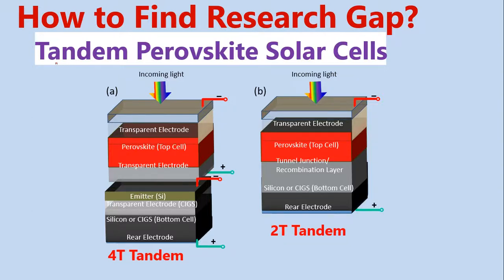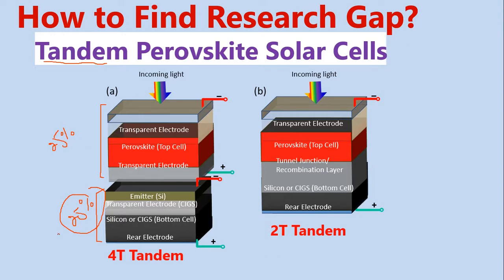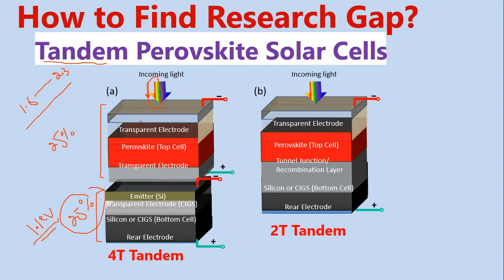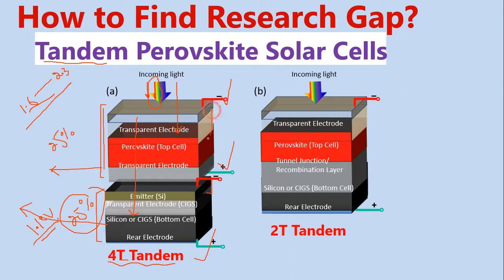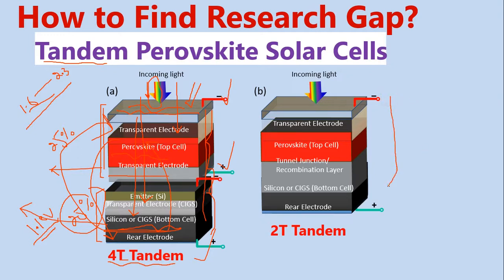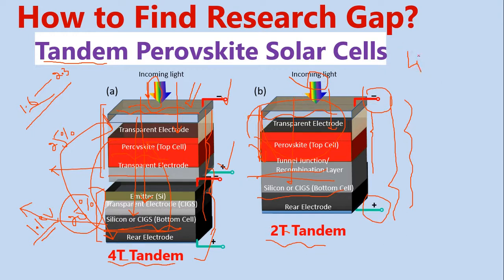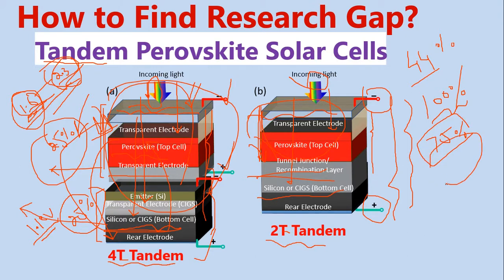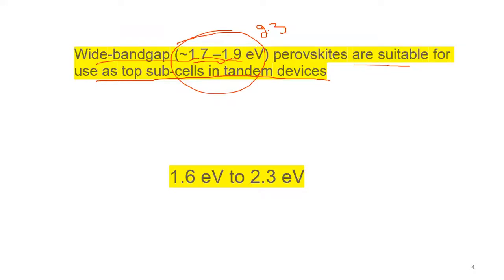2T vs 4T Tandem Solar Cells: Why They’re the Future of Solar Energy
Tandem solar cells are rapidly becoming the most promising high-efficiency solar technology. Understanding the difference between 2T and 4T designs is the key to seeing why they outperform traditional single-junction cells.

Tandem solar cells combine two different absorber materials to capture a broader range of the solar spectrum. This video explains how tandem technology works, why it delivers higher conversion efficiency, and what makes 2-terminal and 4-terminal designs fundamentally different.

You’ll learn:
• How 2T tandems stack sub-cells and share electrical contacts
• Why 4T tandems allow independent optimization of top and bottom cells
• How perovskite materials enable higher VOC and better light utilization
• The role of optical management, current matching, and interface losses
• Why tandem structures are central to next-generation photovoltaics

Beyond solar technology, the video also shows how you can use this scientific framework to identify research gaps and write strong problem statements for MS or PhD studies. The ability to analyze literature, detect limitations, and define clear research needs is essential across all disciplines — from engineering and physics to social sciences, medicine, AI, and humanities.

Whether you’re a researcher, graduate student, or simply interested in renewable energy, this breakdown will help you understand why tandem solar cells are considered the future of high-performance photovoltaics.